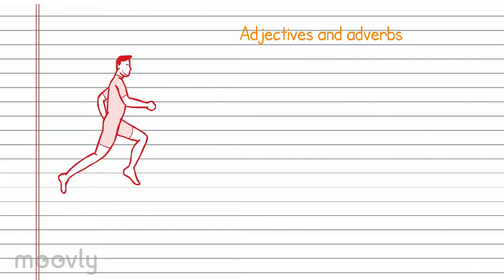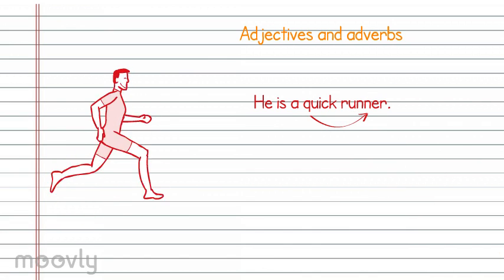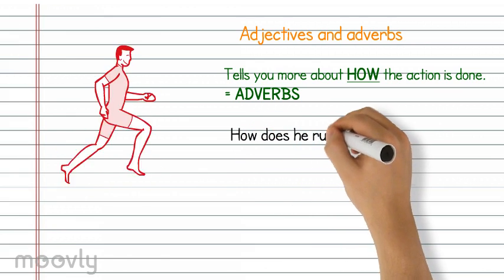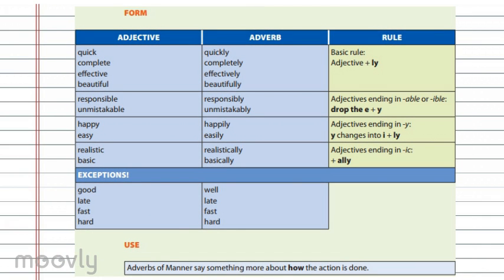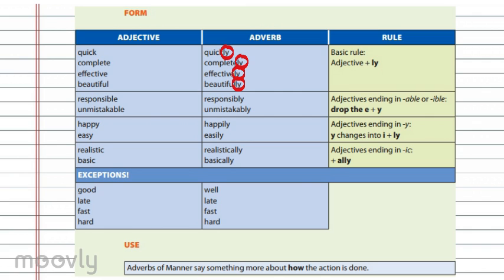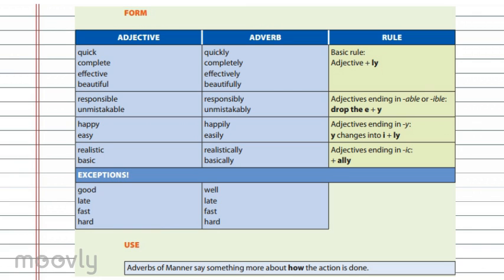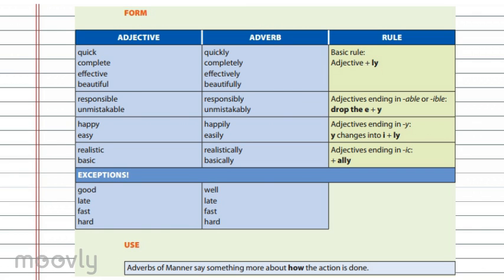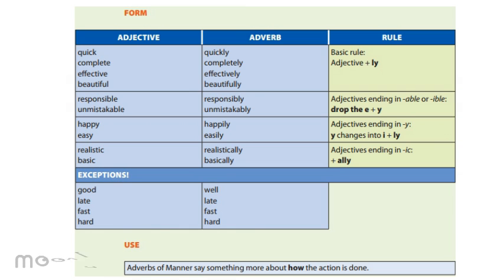Adjectives and adverbs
Extra uitleg over adjectives and adverbs